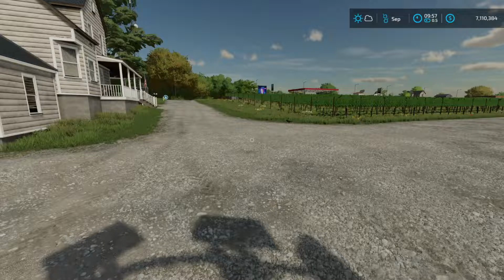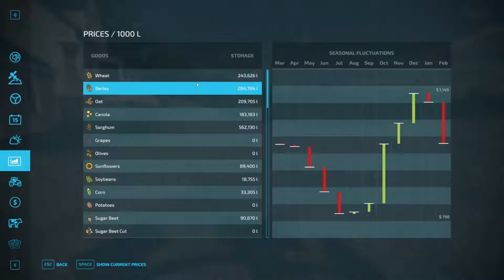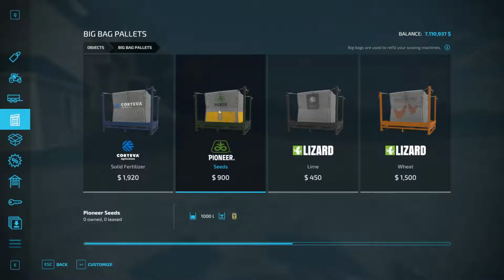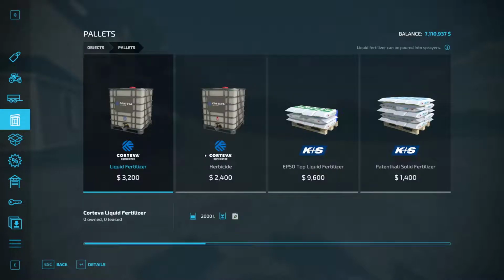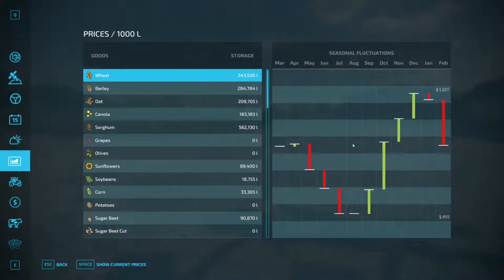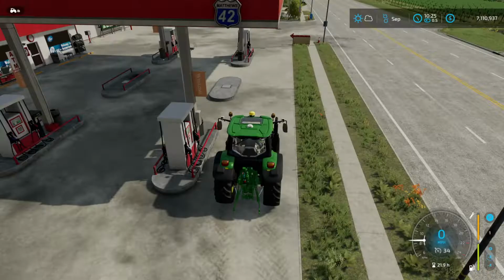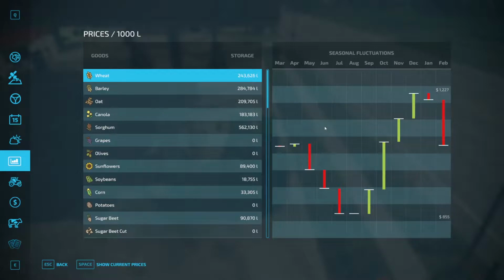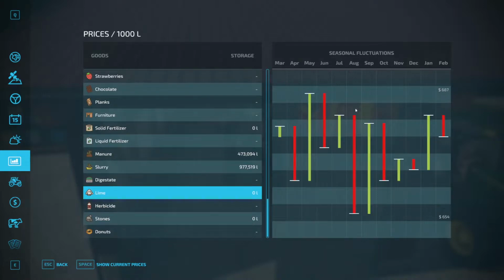How FS22 Sets Seasonal Prices And Base Game -Or Fixed - Prices For Products.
Have you ever wondered how prices are set in Farming Simulator 22, in other words how does the game determine the price you pay for product or how much you'll get paid for a product??  In this video we look at the factors that affect the base price and their seasonal fluctuations.

0:00 Intro
4:40 Difficulty Levels
9:45 Do Pallets Set The Price?
13:10 Back to the price of wheat.
15:17 Herbicide To The Rescue
21:00 Conclusions